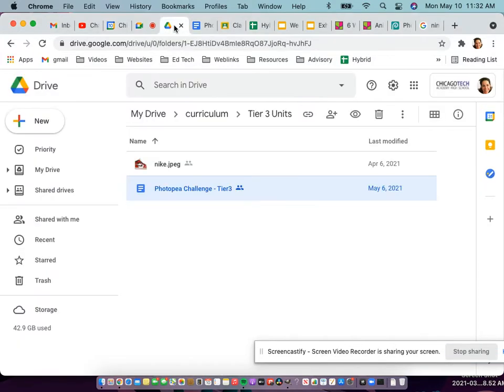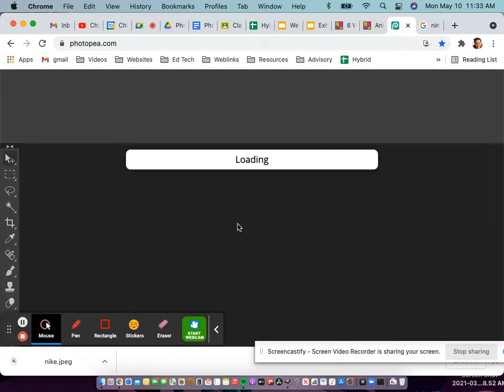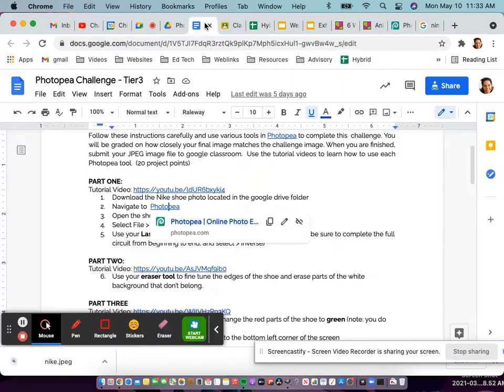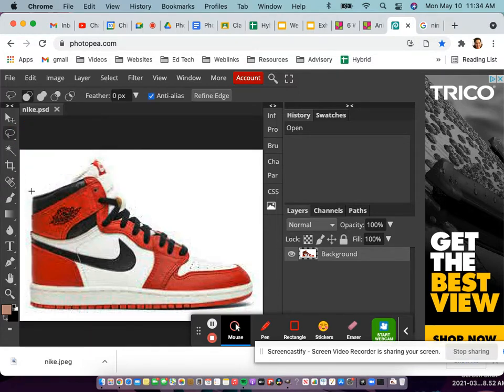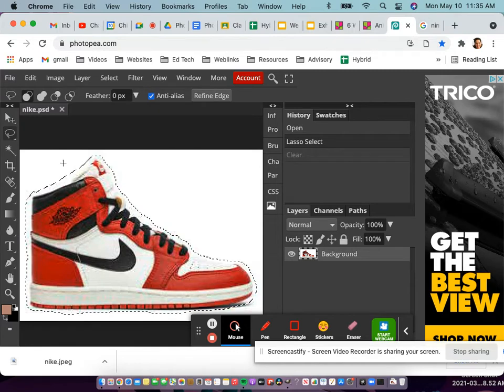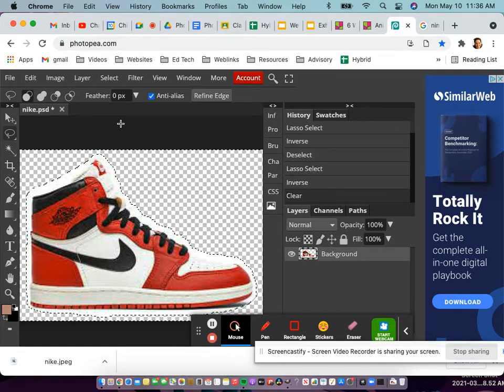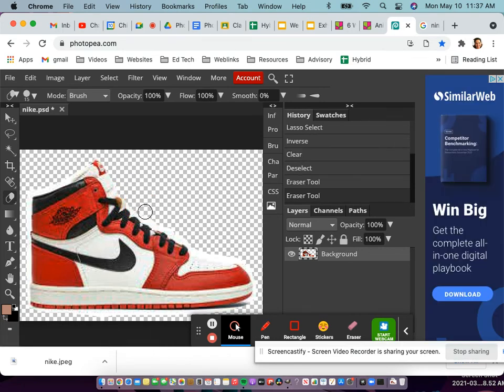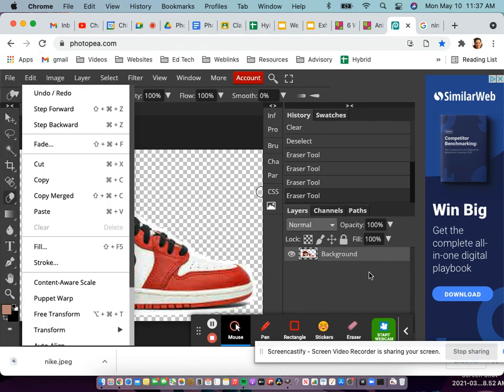Photopea Challenge - Video #1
Watch this video to get you started on your Photopea challenge.